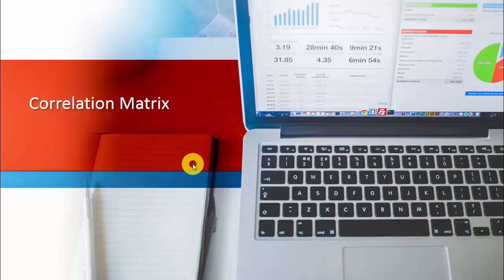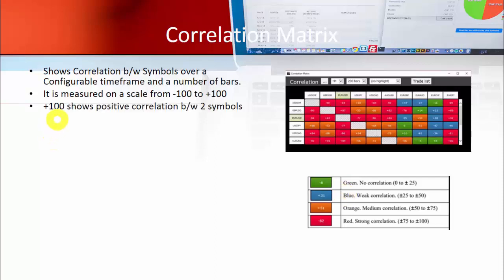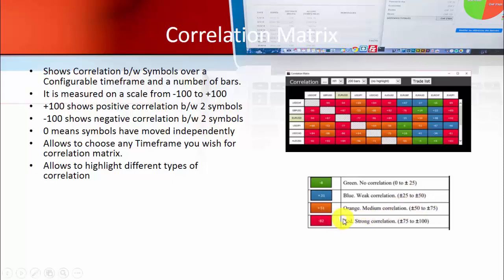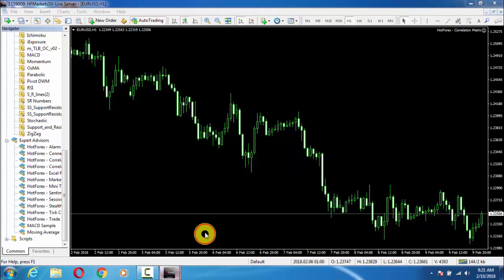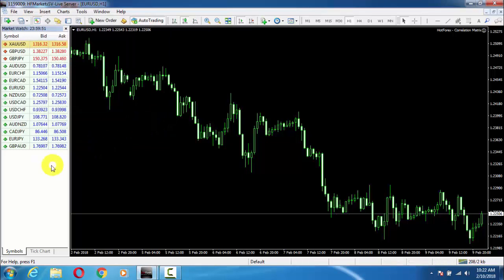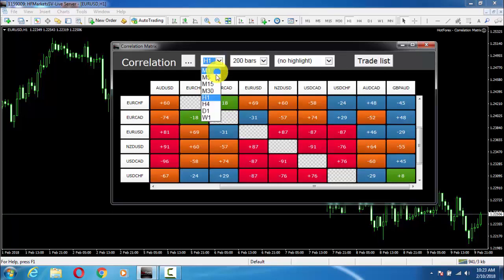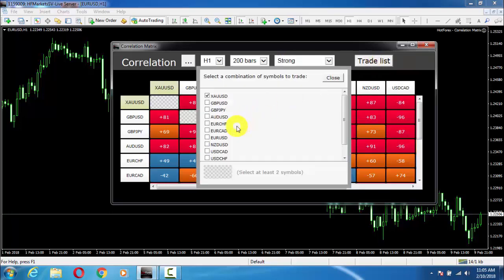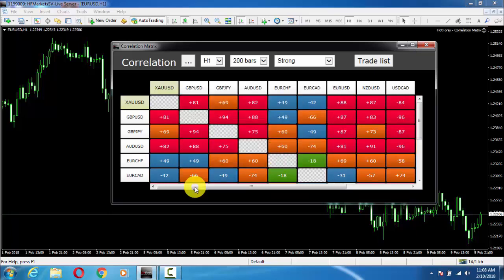Correlation Matrix || Best Forex Ea || Forex Robot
Forex Ea,Forex Robot,forex robot ea,

A Forex EA is an automated system, which monitors the Forex markets and provides signals upon identifying trading opportunities. Although we do not recommend any specific EAs, due to their unpredictability, some professional traders do find them to be of benefit.
live trading,forexanalytix,eur usd,forex ea,stock market,live forex trading,hannah forex,expert advisor,best ea forex robot 2020,live trading,stocks,forexanalytix,eurusd,sam trading tips

The first question is - what is an Expert Advisor? As mentioned earlier, an EA is a Forex automated trading system. In MetaTrader, they are written in MetaQuotes Language 4, and are developed for use under the MT4 and MT5 trading platforms.